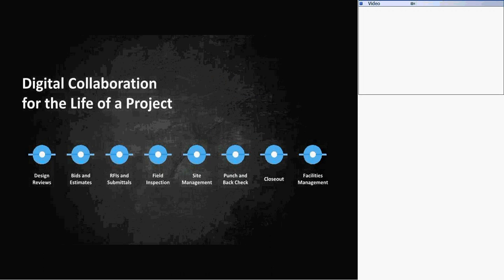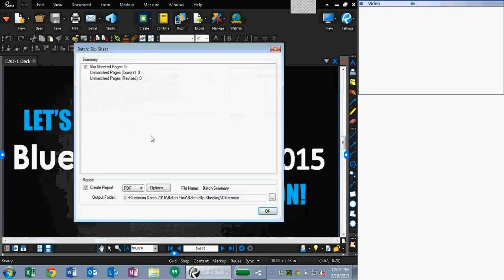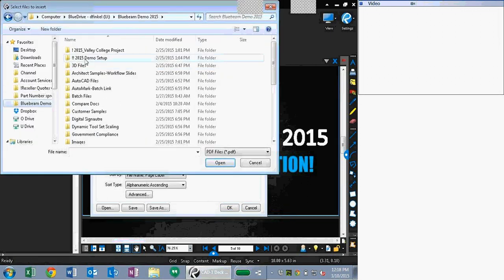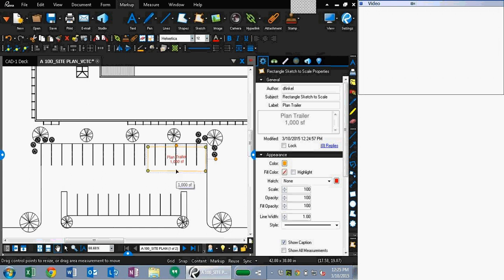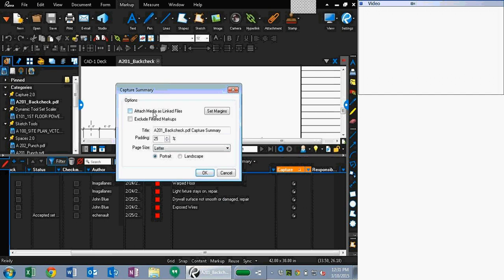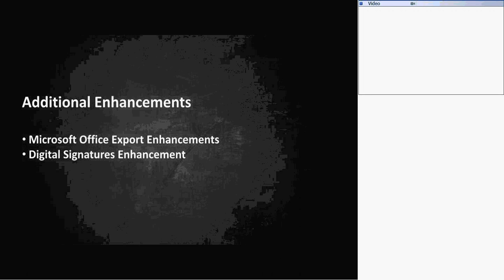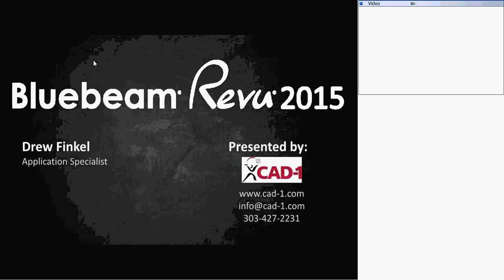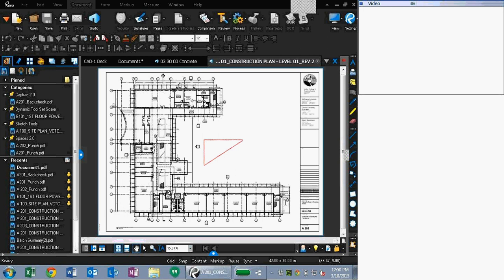What’s New in Bluebeam Revu 2015 presented by CAD 1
| Revu 2015 is here! Join this special webinar hosted by CAD-1 to get an exclusive look at the game-changing new features in Revu 2015. See all the new features in action and ask questions in a live Q&A session with Bluebeam's Channel Sales Team. You don't want to miss out on this important event!